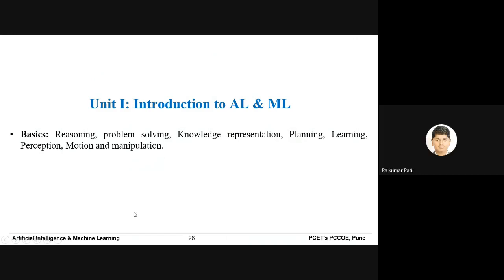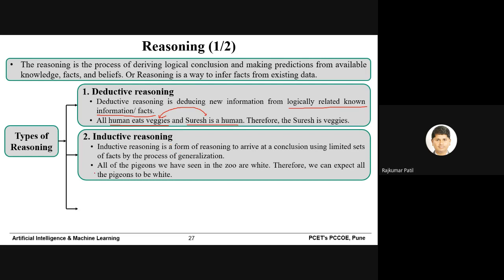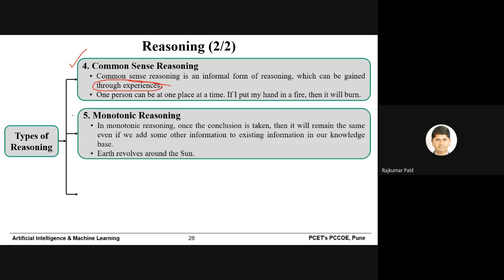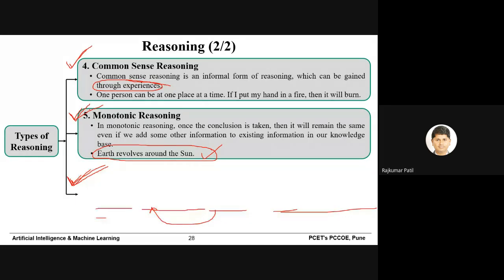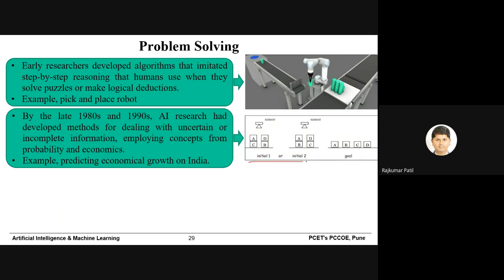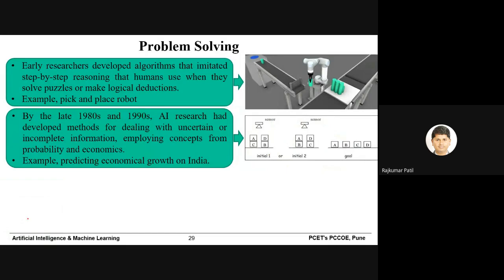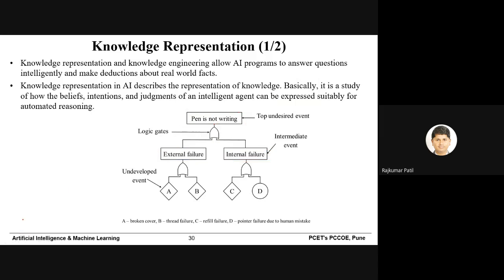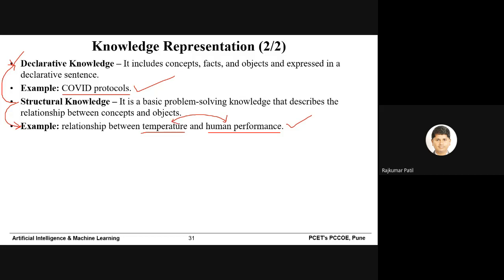Class 4 AI - Reasoning and knowledge representation